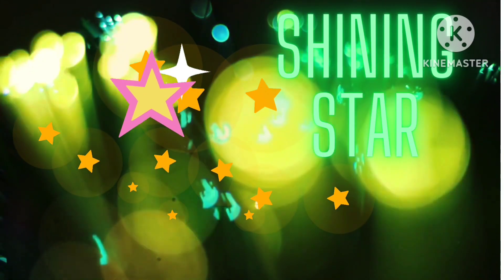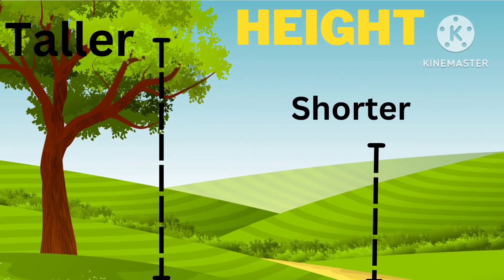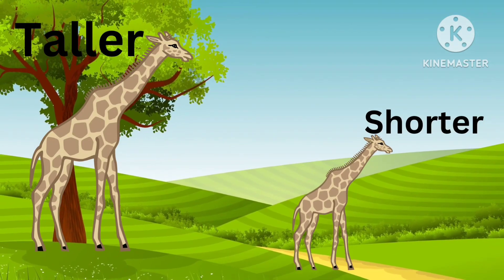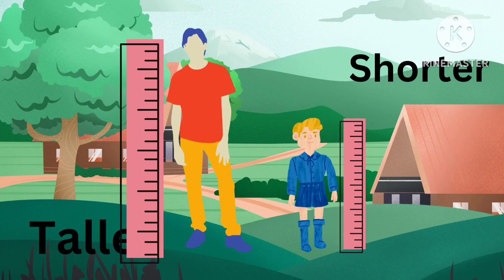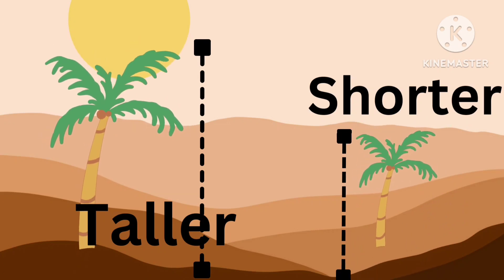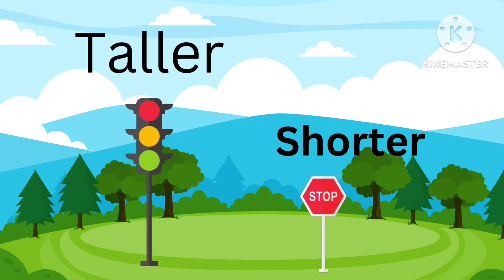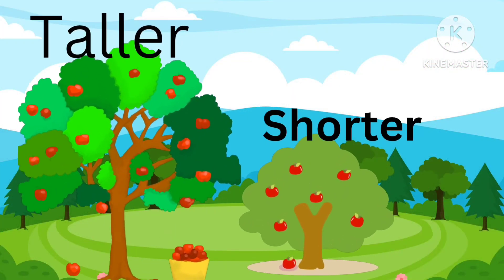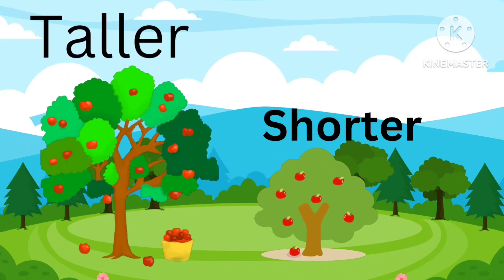Maths - Tall and Short || Compare Heights || Kindergarten Lessons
Hi Friends and fellow Homeschoolers!

It's time to learn and play again with shining star! Today you are going to learn how to COMPARE HEIGHTS using the words TALL and SHORT.

In this video, you will see pictures of different animals and objects to see the differences in their heights.

BodhaGuru
NCERT
educational Videos
animated videos
class 1
class 2
measurement
tall or taller
Maths
short or shorter
tallest and shortest